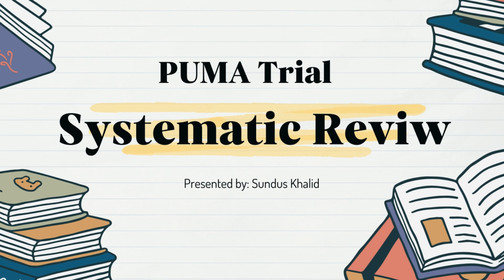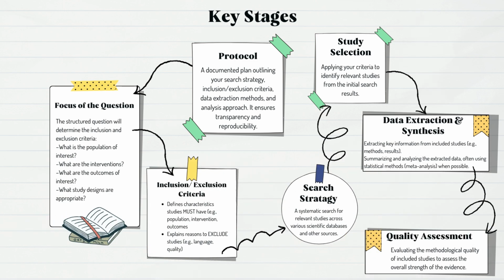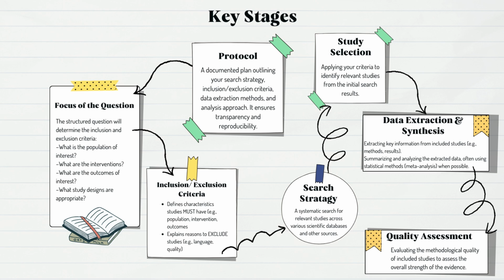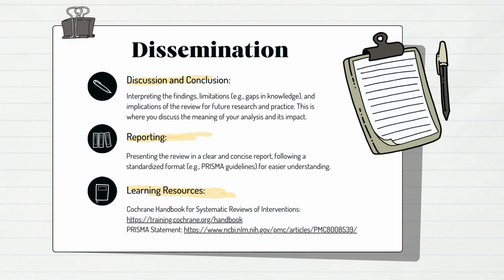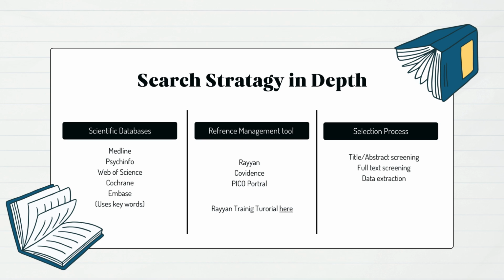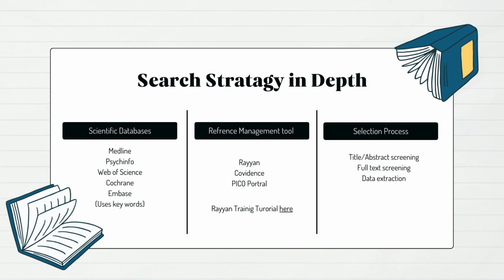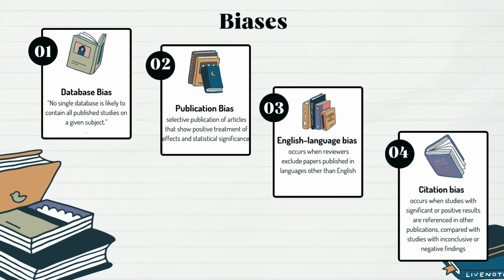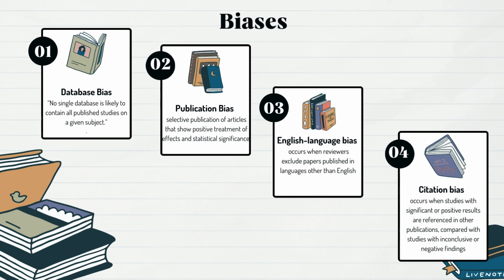PUMA Systematic Review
A quick overview of a systematic review